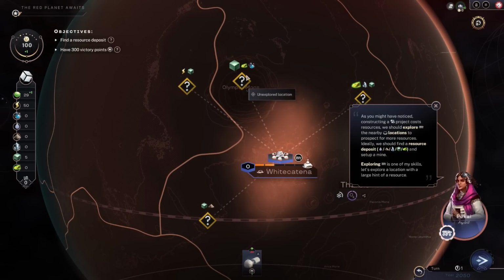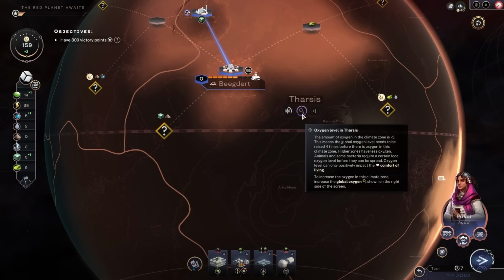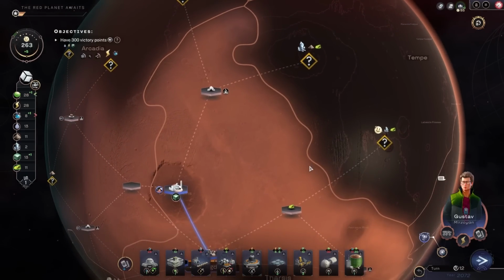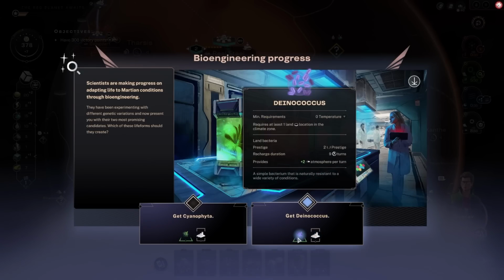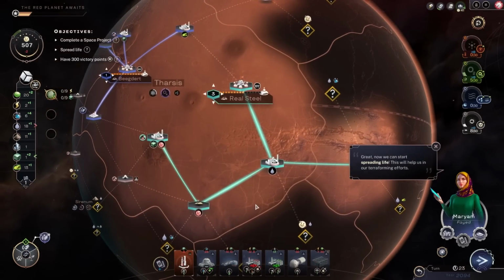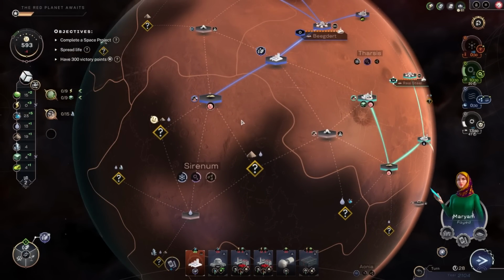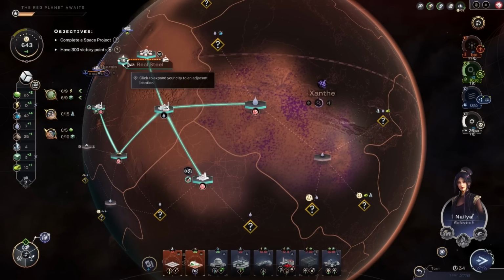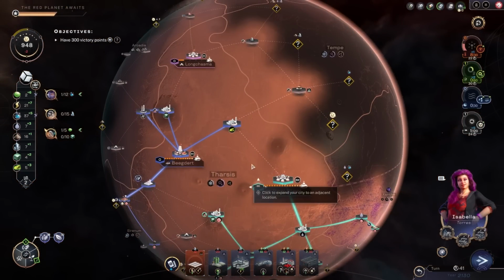My New Favorite Martian Card-Based Colony Builder! - Terraformers [Full Release | Sponsored]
Terraformers is an atmospheric turn-based colony builder set on Mars. Explore the Red Planet, develop spectacular cities, spread life and terraform the planet with ambitious projects.